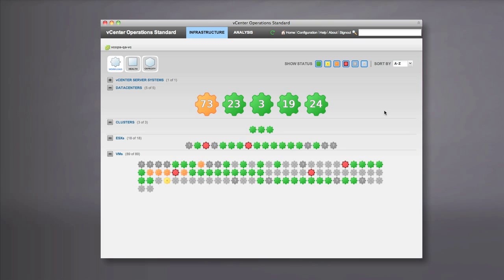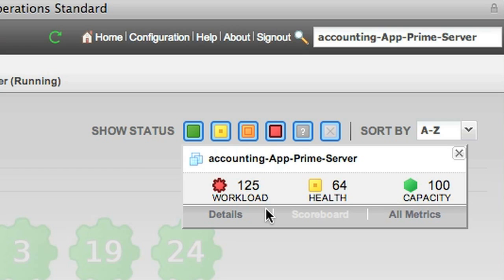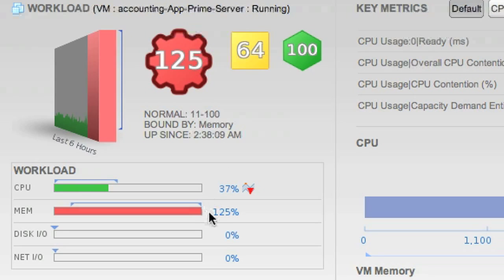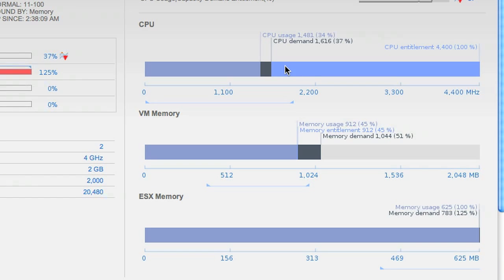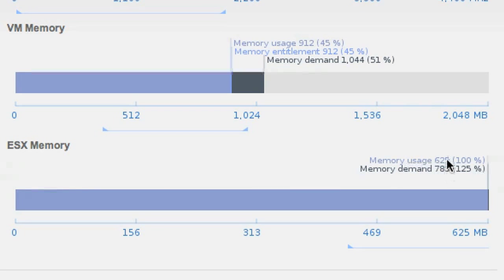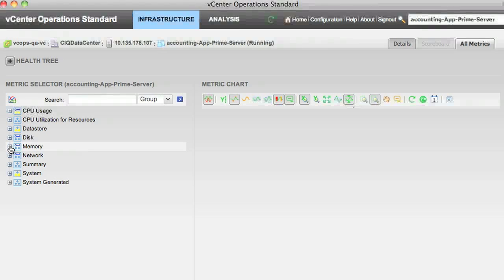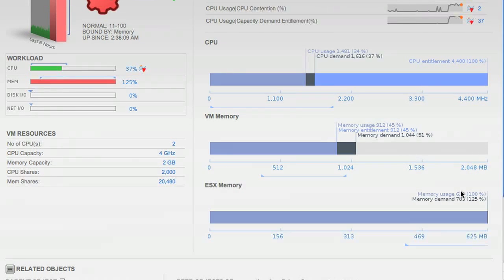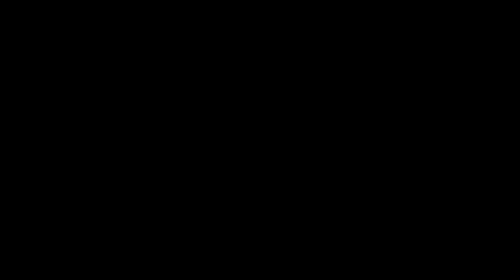VMware vCenter Operations -- Troubleshooting Workflow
- Kit Colbert, lead engineer on vCenter Operations, gives an in-depth overview of the vCenter Operations Standard edition.